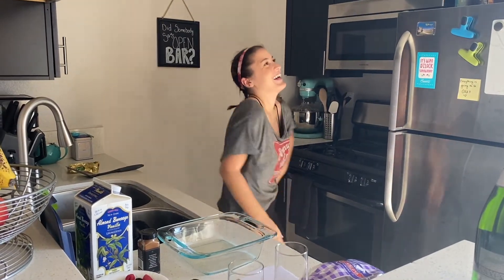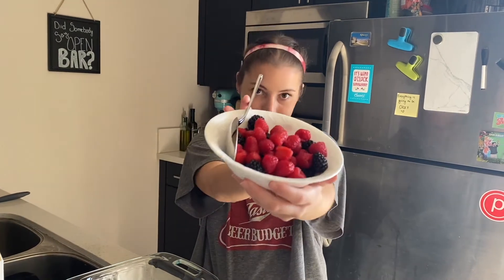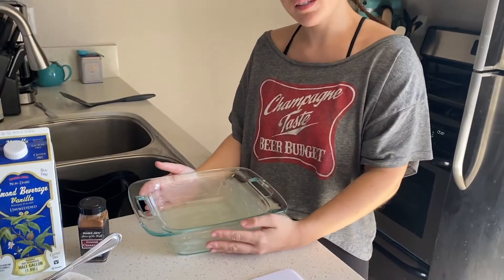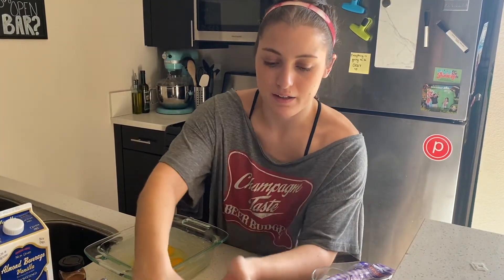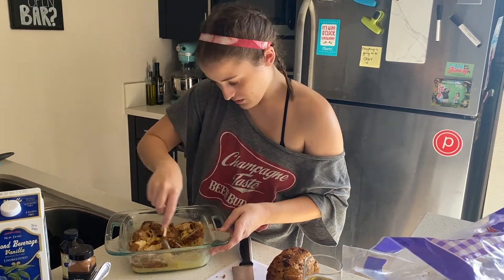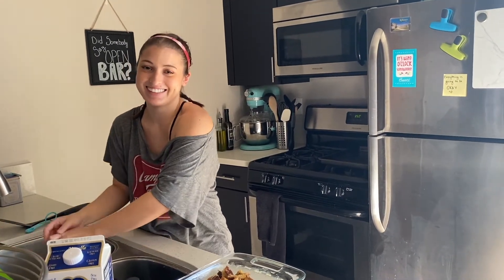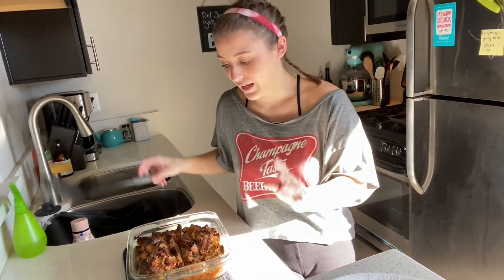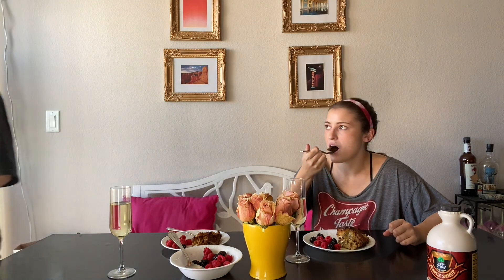In The Kitchen: French Toast Casserole